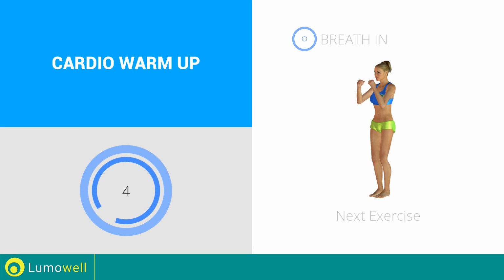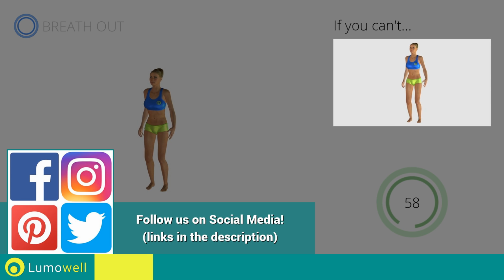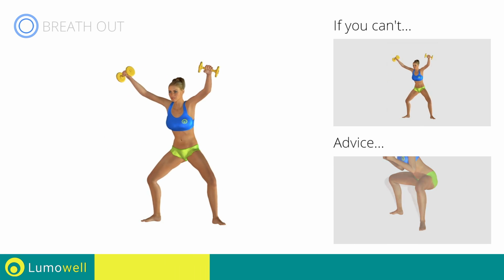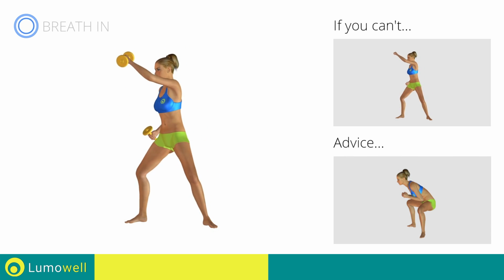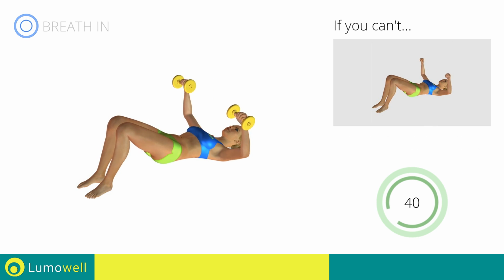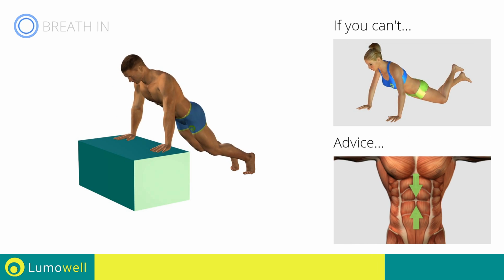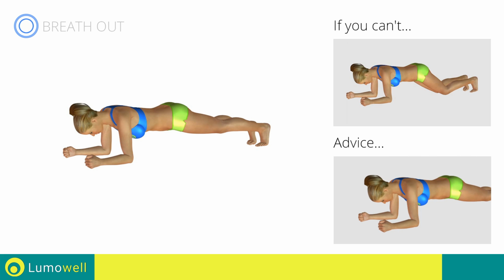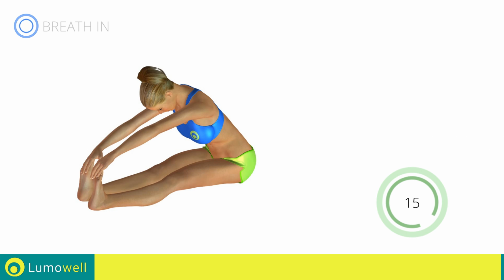30 Minute Full Body Toning Workout With Weights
Sculpt your body with this whole body toning training workout that is designed to get in shape, boost your metabolism and lose tummy fat. Simple and fun training workout with weights to sculpt your body at home.